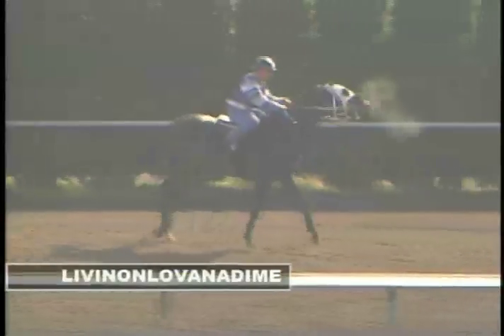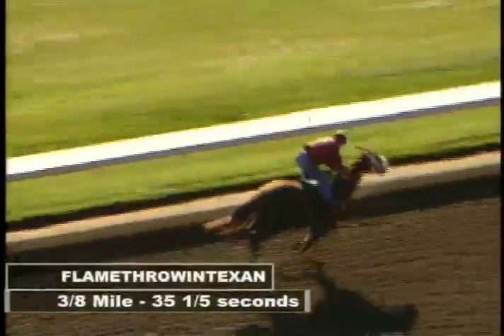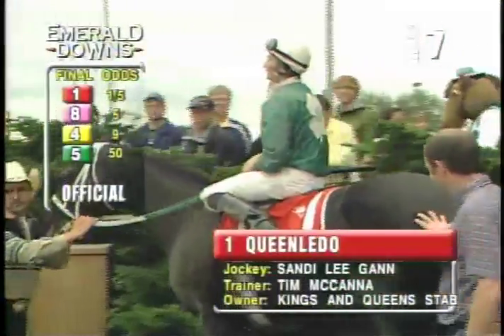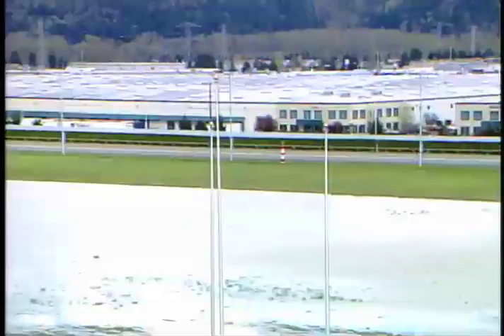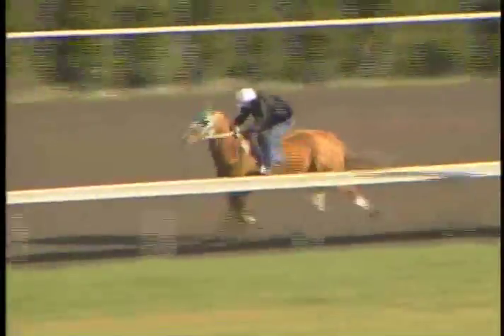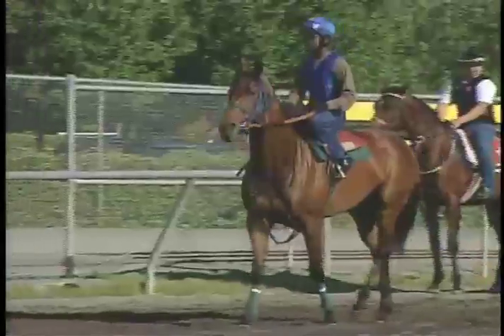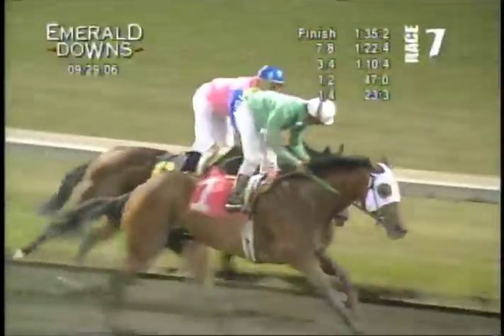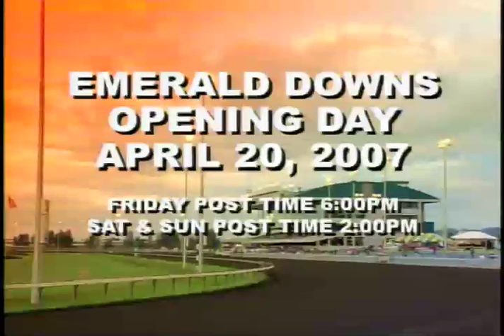2007 Preseason Pass 8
Preseason Pass Episode 8 - Emerald Downs training footage from April 3rd 2007. Additional Emerald U segment featuring Emerald Downs All-Time winnest trainer Tim McCanna discussing some of his training philosophies.